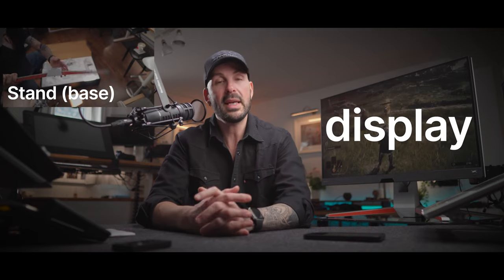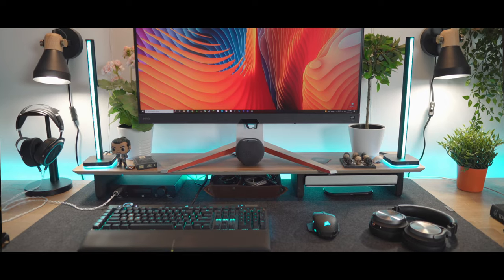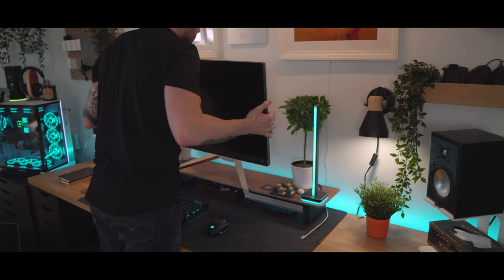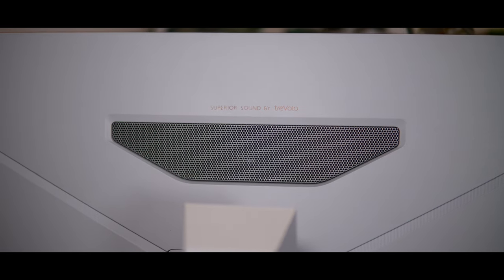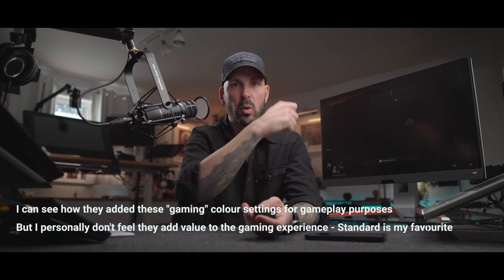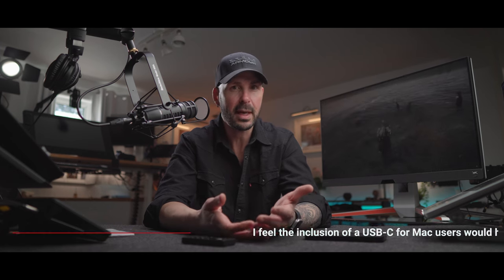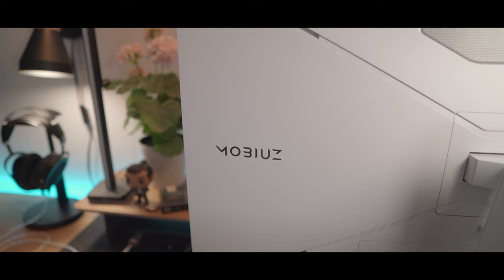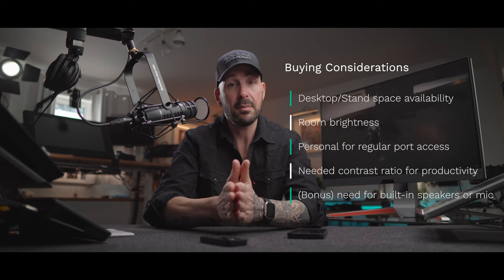BenQ 32" 4K MOBIUZ EX3210U Gaming Monitor | Unboxing & Review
You can find the BenQ MOBIUZ 4K 32 Inch Gaming Monitor (EX3210U) Here!

Recommended Tripod
Manfrotto 645 FAST Twin Leg Video Tripod

Here's a list of my favourite gear

Audio:
- RodeCaster Pro
- ATEM Mini Extreme
- Electrovoice RE20

Lenses
- Sigma 35mm 1.4 art
- Sigma 70mm 2.8 art macro
- Sigma 16mm 1.4 Contemporary
- Sigma 30mm 1.4 Contemporary
- Sigma 56mm 1.4 Contemporary
- Samyang 85mm 1.4
- Sony 20mm 1.8 G

Lighting used to shoot this video
- Aputure 120d MKII (with light dome II)
- Aputure Amaran HR672-W
- Aputure Amaran F1
- Aputure MC
- Godox SL60W (with light dome mini II)

Here's the Edelkrone gear that I use and have reviewed on my channel:
-Edelkrone SliderPLUS PRO V5
-Edelkrone MotionMODULE V3
- Edelkrone SliderONE V2
-Edelkrone SliderPLUS LONG
- Edelkrone HeadONE with Tilt Kit
-Edelkrone Turntable Kit
- Edelkrone Controller
- Edelkrone FlexTILT Head 2
- Edelkrone JibONE

Audio equipment to shoot this video
- Rode NTG5
- Rode Videomic NTG
- Mixpre 3
- Zoom H4N Pro
- Blackmagic ATEM Mini Extreme
- Rodecaster Pro

My preferred monitoring headphones & DACS/AMPS
- Hifiman Ananda
- Audeze LCD-XC
- Monolith THX-AAA 788
- RME ADI-2

My preferred gimbals
- Ronin S
- Ronin SC

My preferred field monitors
- Atomos SHINOBI
- Desview R7
- Desview S7

Intro: (0:00)
Display: (1:43)
Stand: (7:48)
Speakers (Tremolo): (11:21)
On-Screen Display & Color Settings: (14:07)
Ports: (17:22)
Final Thoughts & Recommendations: (23:29)